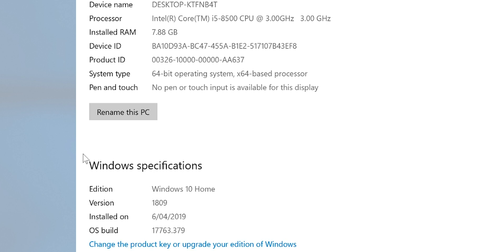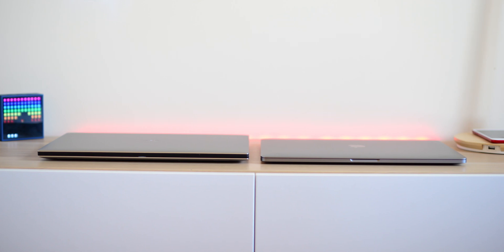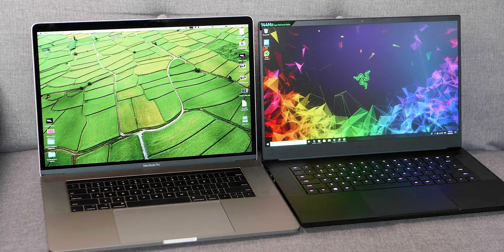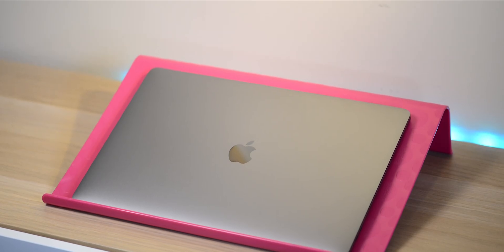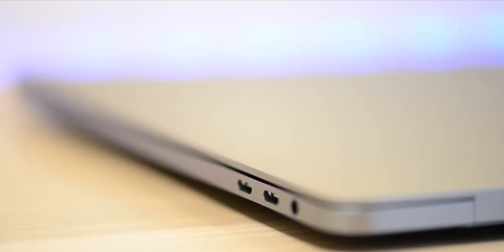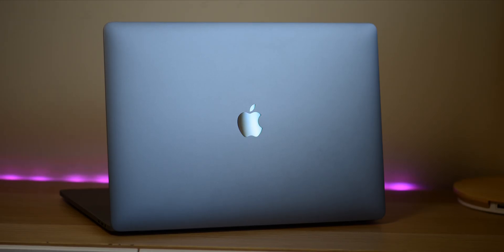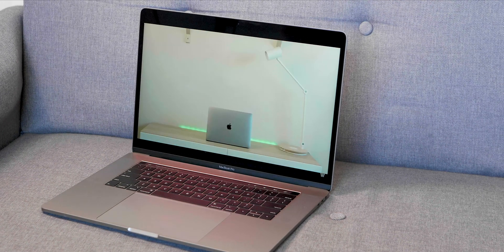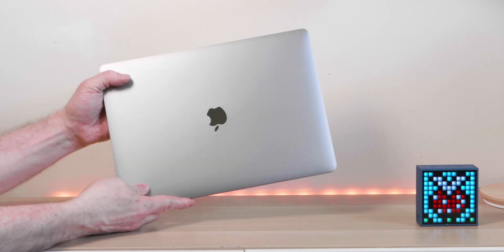Please Don't Do this Apple! - The New 16" MacBook Pro Might be All Pro and No Go!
Recommended MacBook Pro
⏩ MacBook Pro 15

⏩ Recommended RAM for Laptop